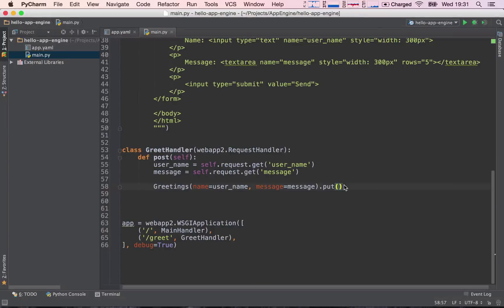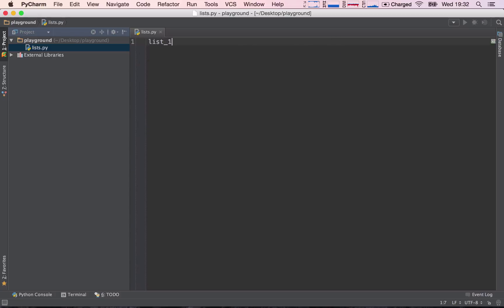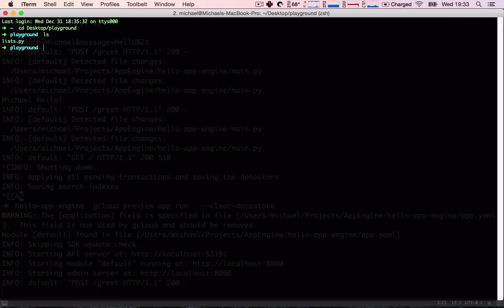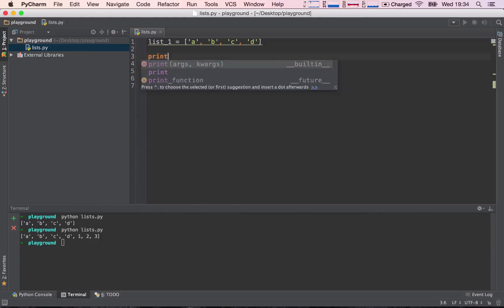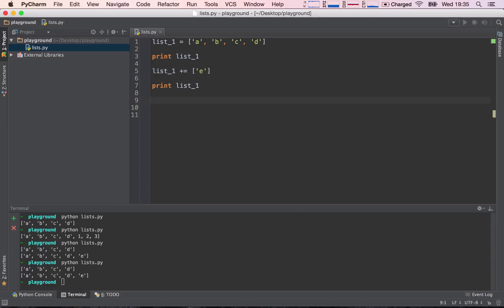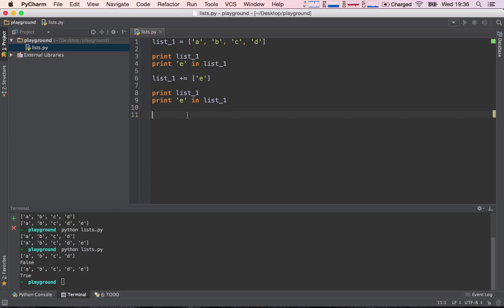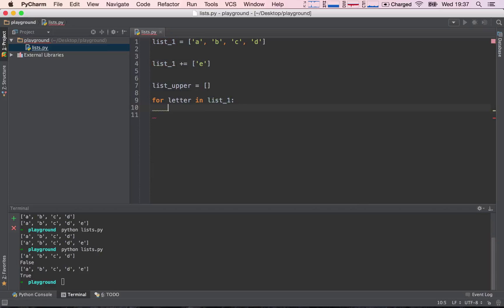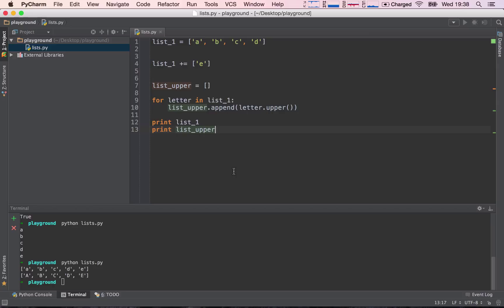Section 02 - Lesson 11: Getting to know Lists in Python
Before we move along, we need to understand lists. Lista are a collection of items (any type of item, any amount of it) stored under the same variable name. We can do many things with lists, such as sort them, test whether some item is in the list or not, and access each item one by one.